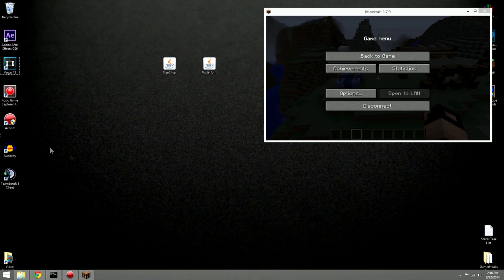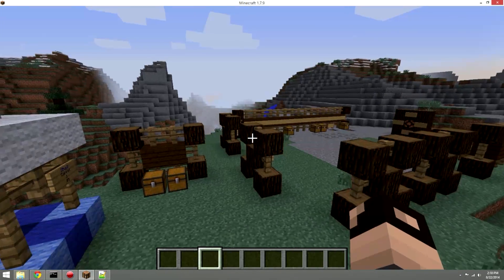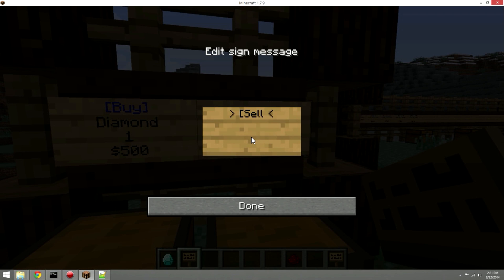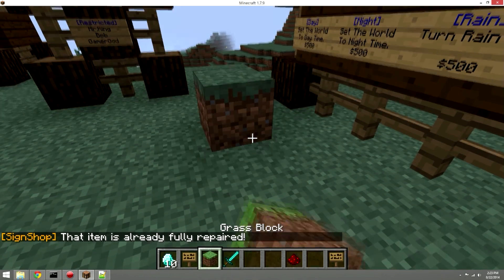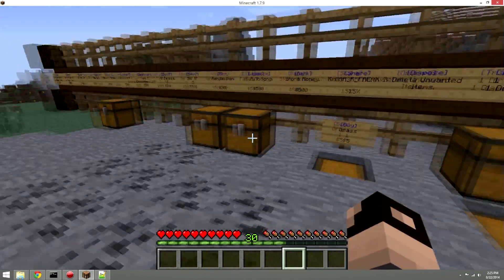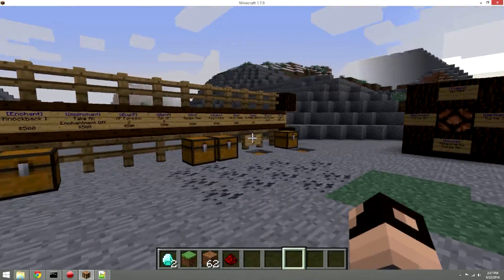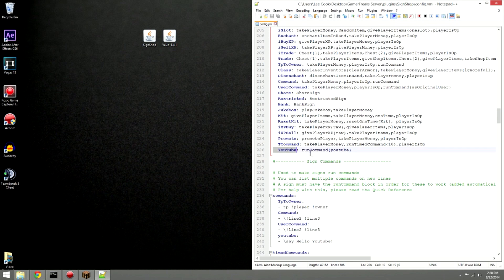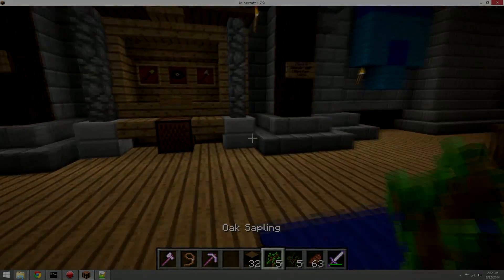Minecraft: SignShop Tutorial 1.12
Looking for a fun survival server? Check out mine below!
Server IP: journey.mc.gg

Ok! Third time's the charm right! Well if you don't know all ready this is a plugin used to run a shop in your server! Highly configurable!

All you have to do is put the Jar-plugin files into the plugins folder. Then start your server up. It will make a file for Signshop and vault. If you have essentials installed do /plugins to see if all your plugins are running currently. If so, they should all be lit up green.

Errors:
One of the most common error with Signshop is "The essentials config is effecting Signshop". That can mean you have changed something is the essentials config that gave it an error or you enabled one of essentials signs that effects Signshop. To fix that, go into the essential config and under (SIGNS) Put a (#) in front of the labeled signs listed to disable it.